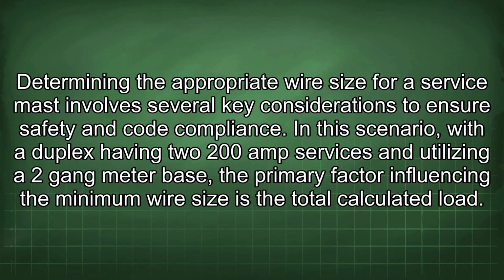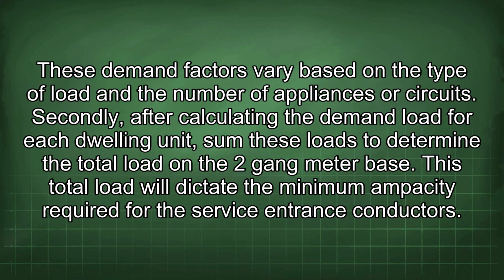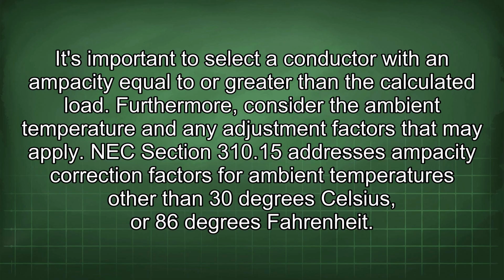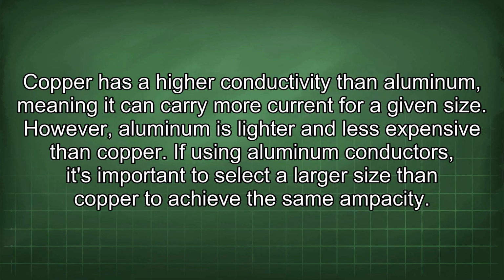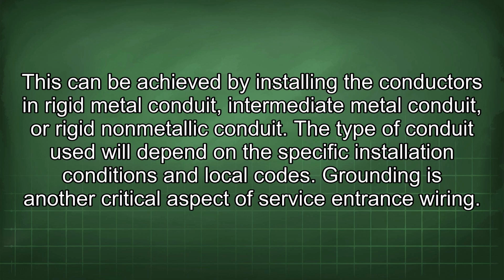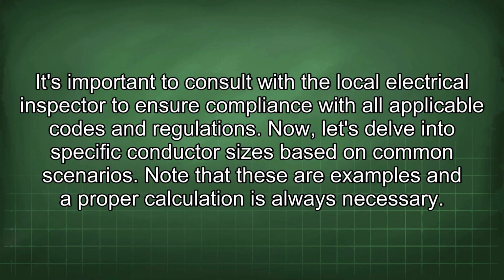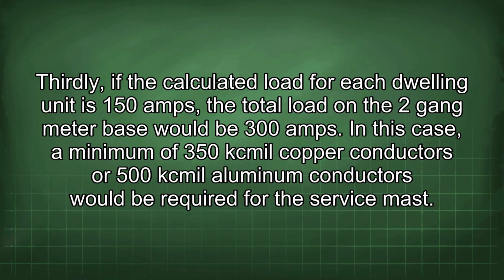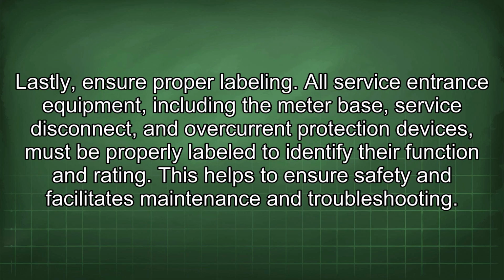Sizing Service Mast Wire for a 200 Amp Duplex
Learn how to calculate the minimum wire size for a service mast in a duplex with two 200 amp services. We'll cover key factors influencing the wire size selection. Ensure compliance with electrical codes.